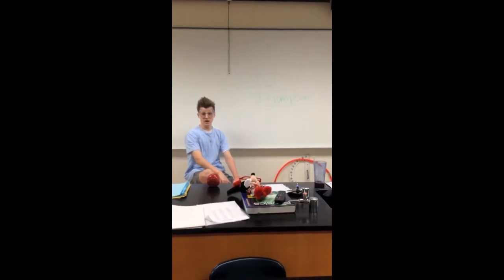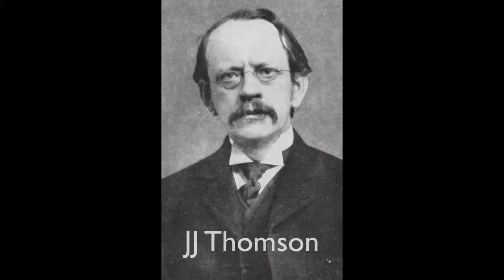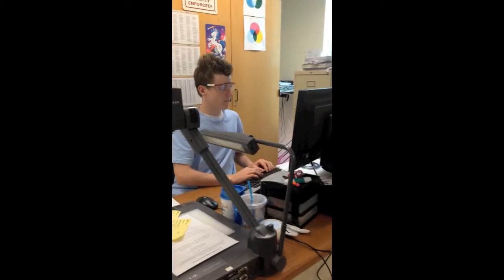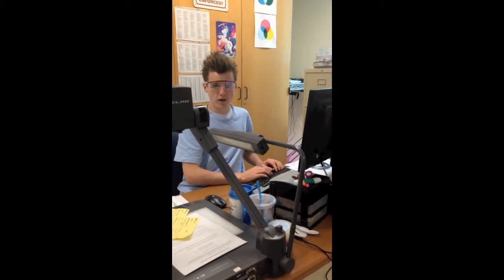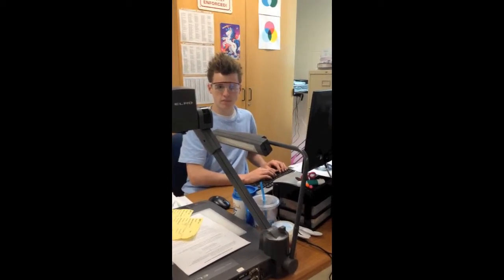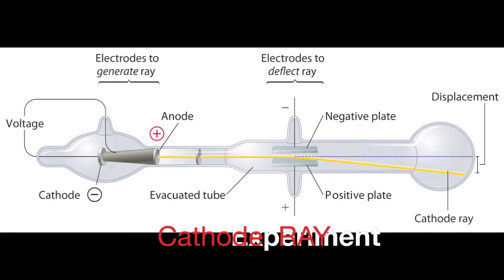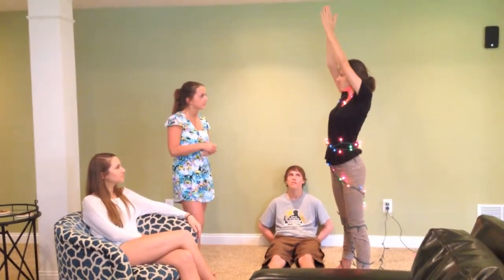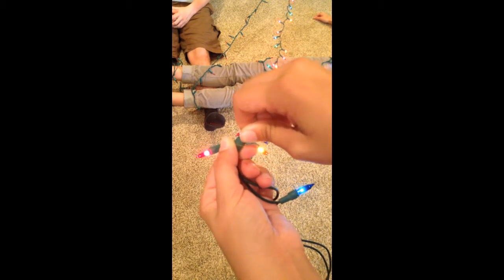The Shocking Truth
Lauren, Josey, michael, tyler, and grace
KFellers G3